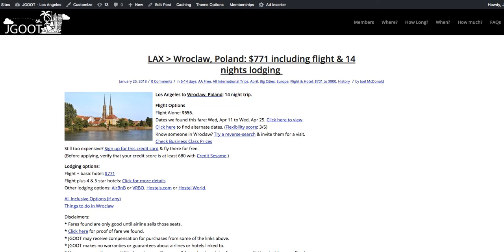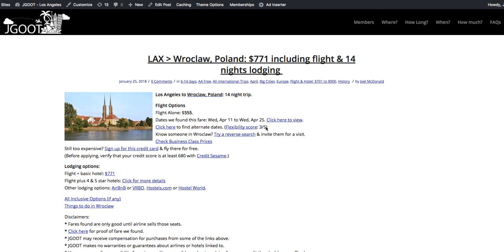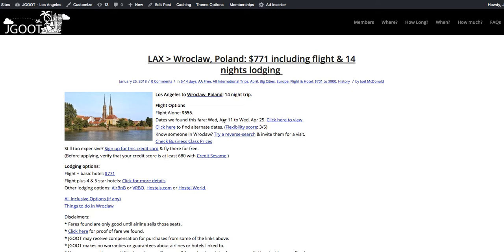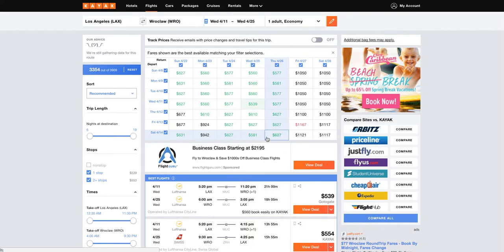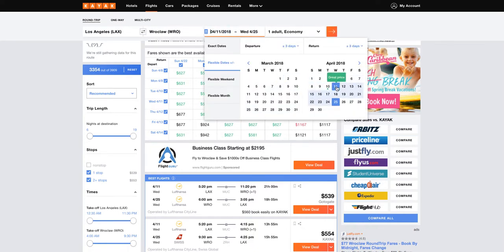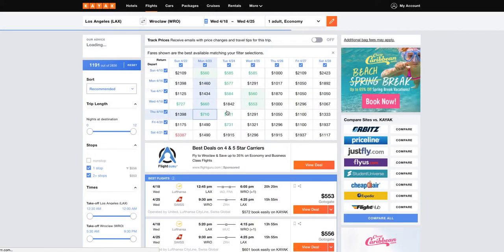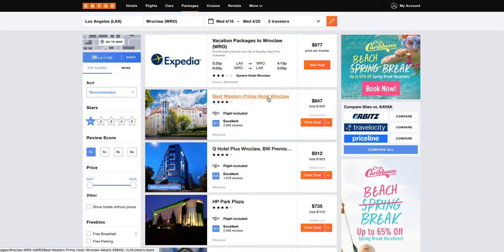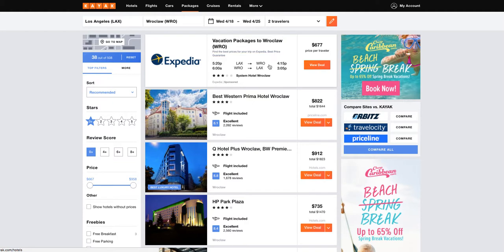Changing travel dates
Quick video showing how you can change dates from the dates I suggested.